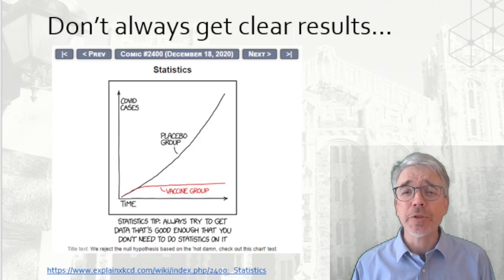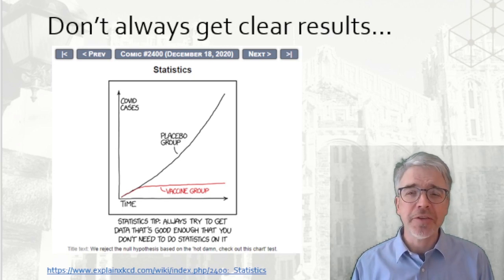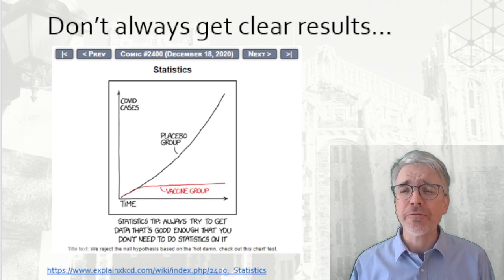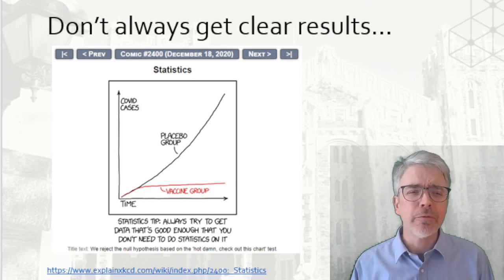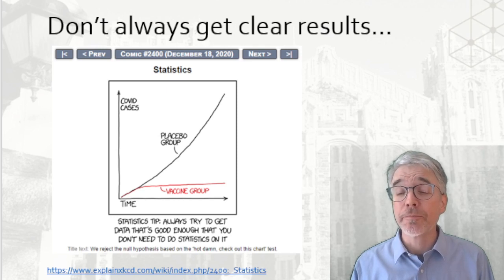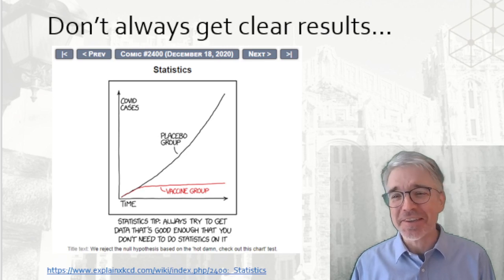Psy V0500 L5 3 Note on p val, effect size, sample